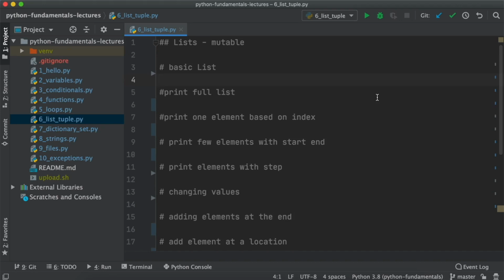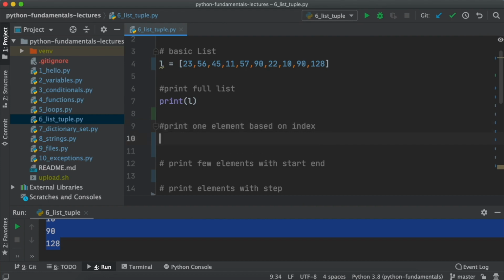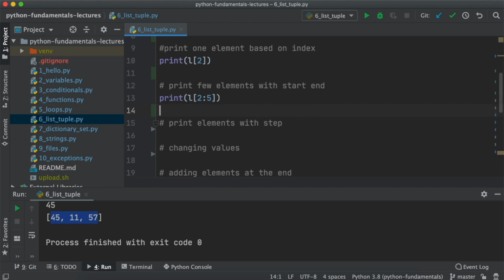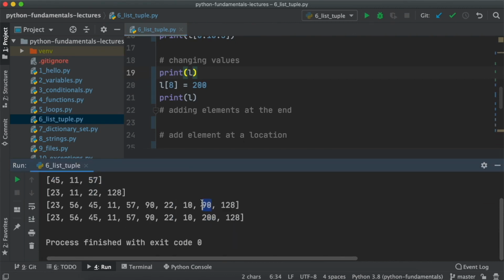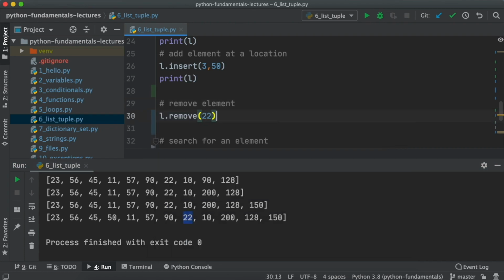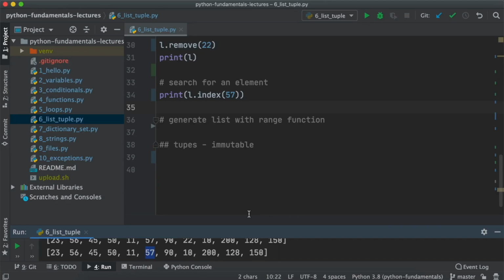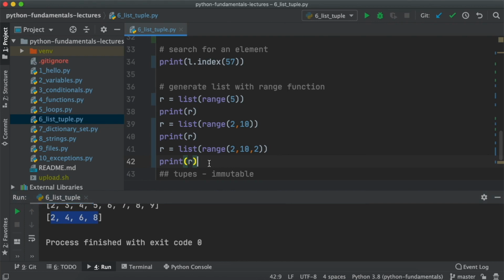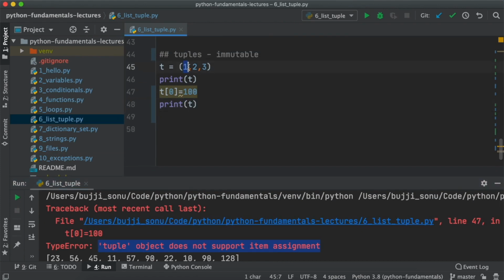Lists & Tuples - Python Fundamentals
This lecture covers methods to create and update lists and tuples in python programming.